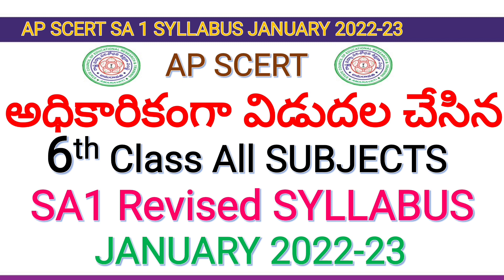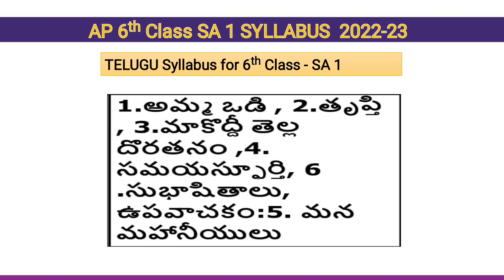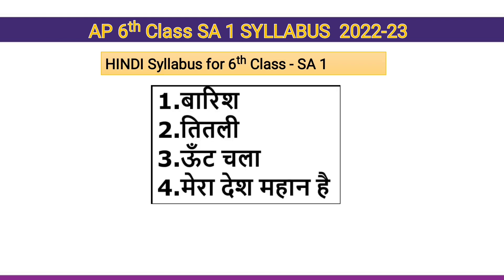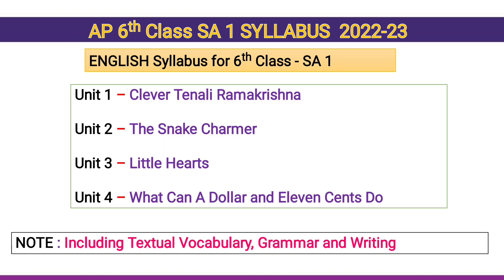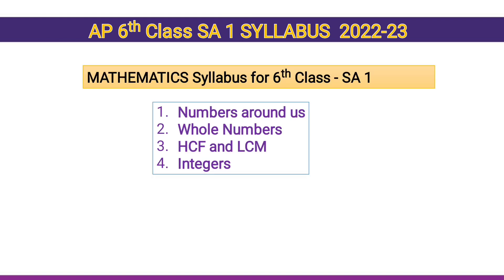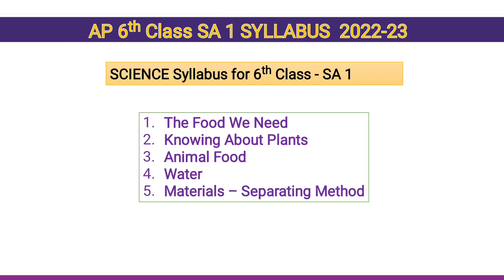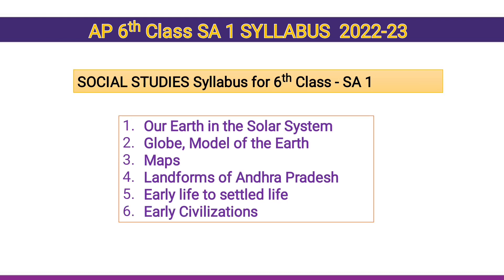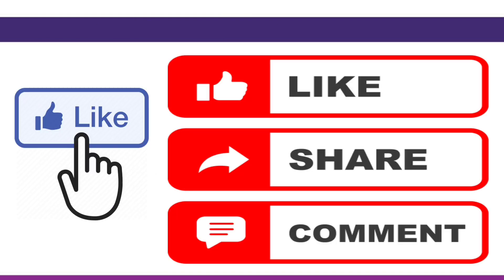AP 6th Class SA 1 Exam Revised Syllabus|| All the Subjects|| January 2022-23 || Sreenu's EduSite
*AP SSC Public Examinations - April 2023.*

*English Grammar, Vocabulary & Creative Expressions (Discourses) Topics - As per New released Model Paper by SCERT*

*Section B* - *Grammar*

*Q.No. 16 Relative Pronouns*

*Q.No.17 Active Passive Voice*

*Q.No.18. Linkers*

*Q.No.19 Prepositions*

*(i) Compound Prepositional Phrases*

*(ii) Fixed Prepositions*

*Q.No.20 Suitable Verb Forms*

*Q.No.21 Giving Advice/Suggestions*

*Q.No.22 Making a Polite Request*

*Q.No.23 Identifying the Appropriate Expressions/Functions*

*Section B* - *Vocabulary*

*Q.No.31 Classification of Words*

*Positive - Negative Qualities*

*Singular - Plural Nouns ; Latin Greek Words*

*Closed, Open and Hyphenated compound Words ; Duplicative, Alliterative & Rhyming type of Words*

*Q.No. 30 Dictionary Entry*

*Q.No.32 One Word Substitutes - Matching*

Unit 1

Unit 5

*Section - C* - *Creative Expressions (Discourses)*

*Q.No.33(a) Conversation*

*Q.No.33(b) Diary Entry*

*Q.No.34(a) Letter Writing*

*Q.No.34(b) Biographical Sketch*

*Q.No. 35 (a) Framing WH Questions*

Part 1

Part 2

Part 3

If you know someone who is more enthusiastic towards to learn English Grammar, SHARE it.